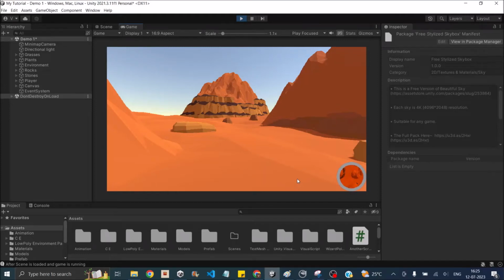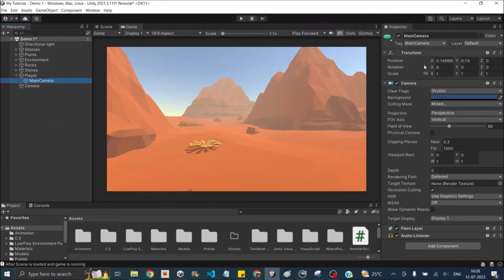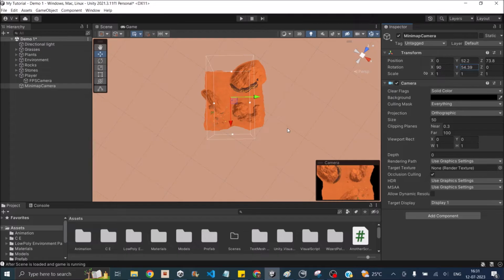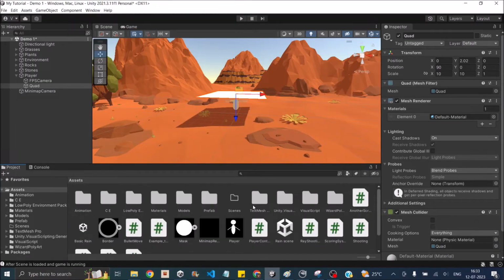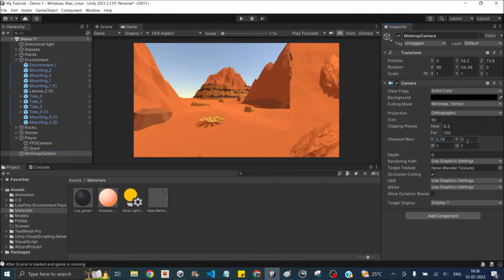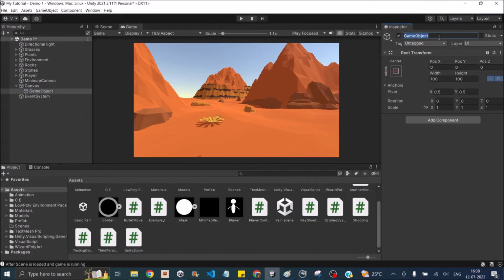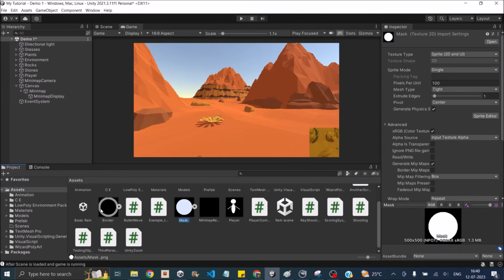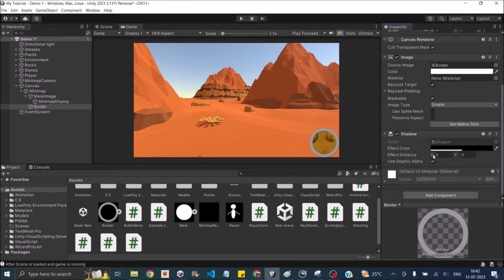How to make a Circular Minimap in Unity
Minimaps are commonly used in games to provide players with a compact and simplified overview of the game’s environment. They serve several purposes and offer several benefits to players such as navigational help, spatial awareness and tactical information. Minimaps have become a standard feature in many genres, due to their practicality and usability.

Link to download the low poly asset used in the scene

TIMESTAMPS
00:00 Introduction
00:31 Setting Up the Scene
01:09 Minimap Camera setup
03:16 Adding Icon for the player
05:41 Displaying the Minimap
08:36 Making the Minimap Circular
10:21 Conclusion